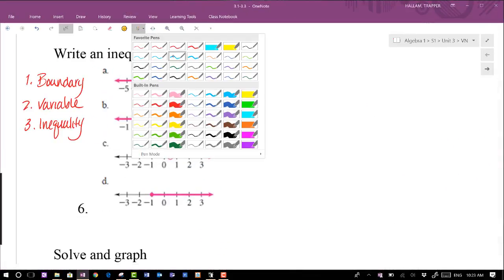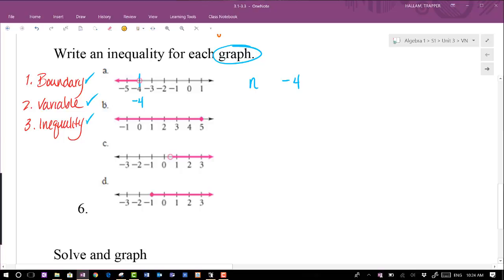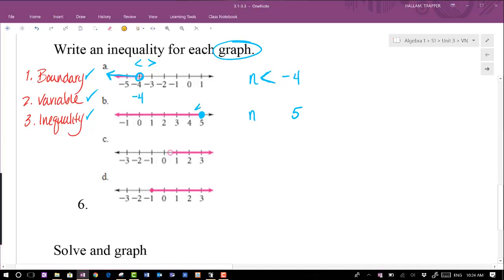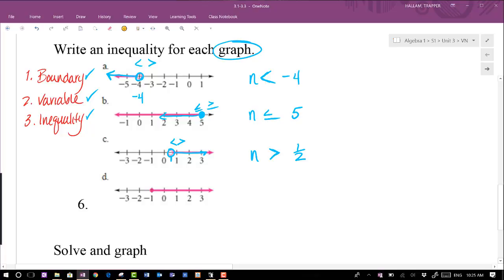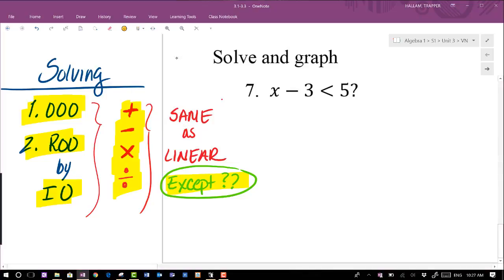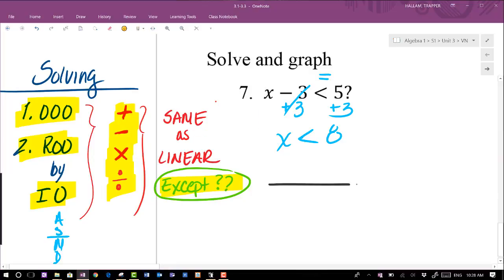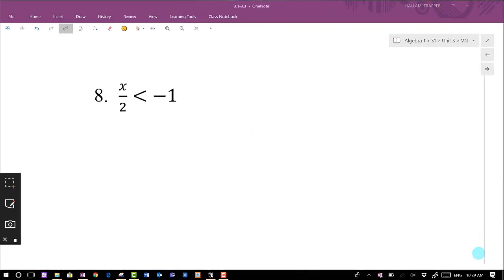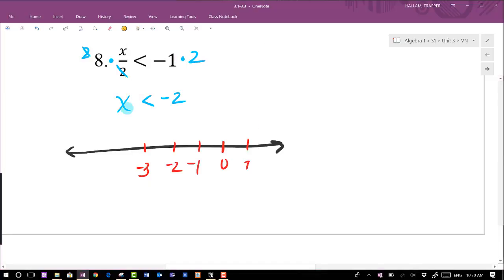VN 3.1.3.3 - Inequality Basics [Examples] 17.18